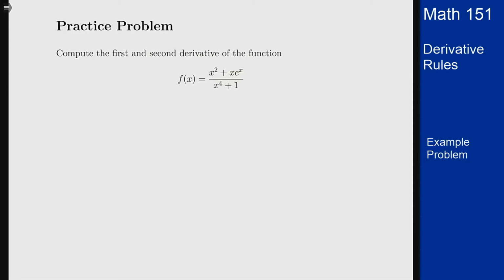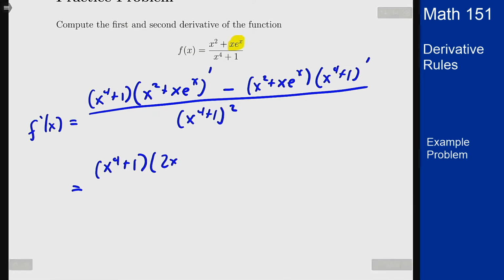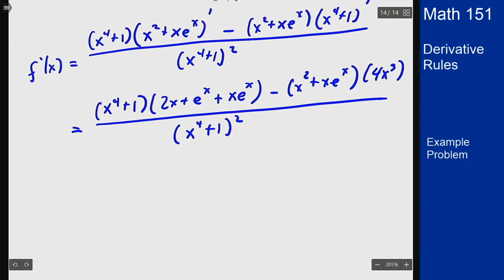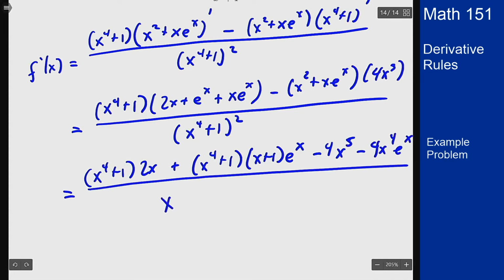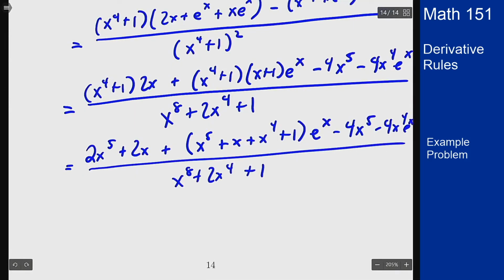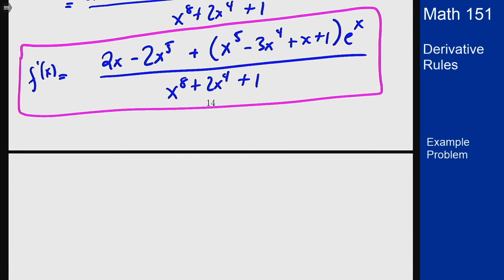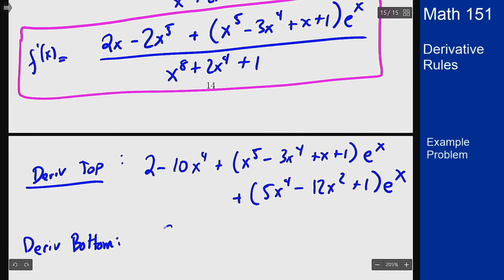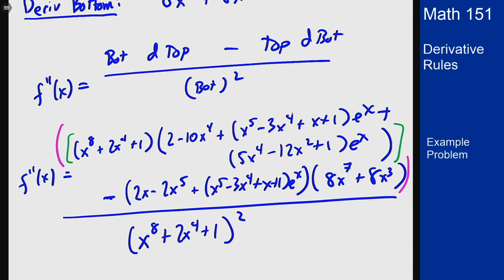Calculus 1 - Example Problem - Derivative Rules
An example showing the computation of a complicated derivative that is built up from simple derivative rules.